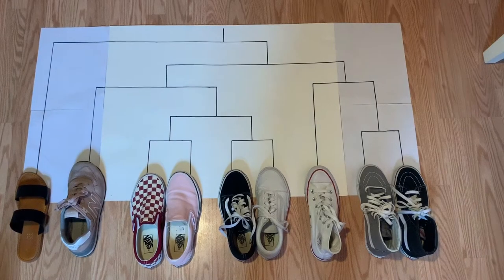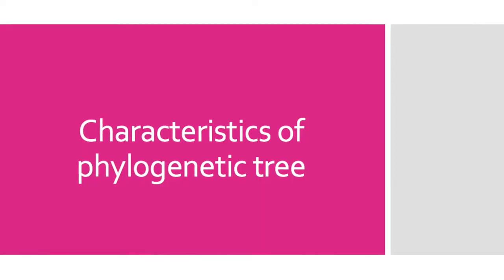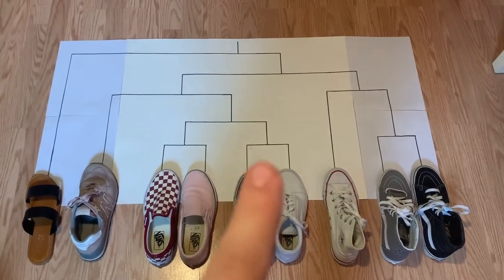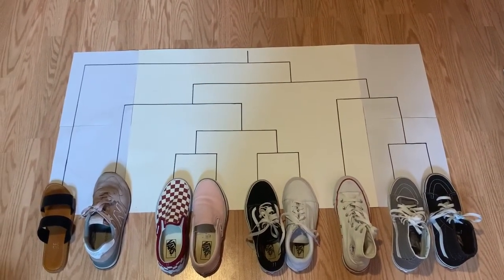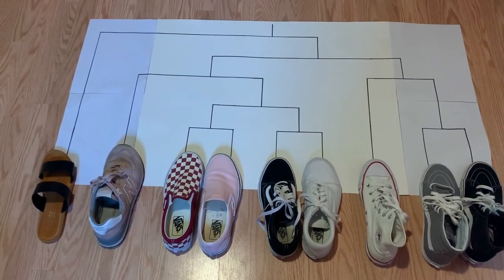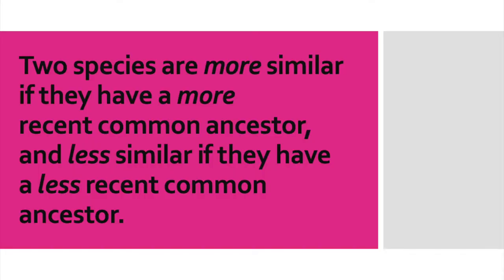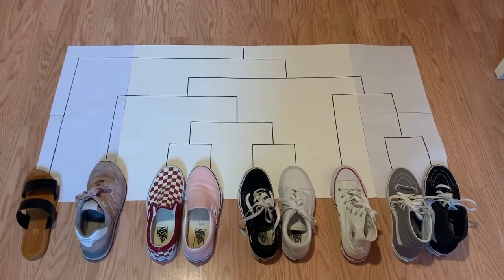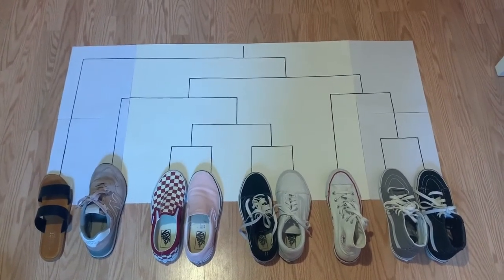GN 311 Phylogenetic Trees